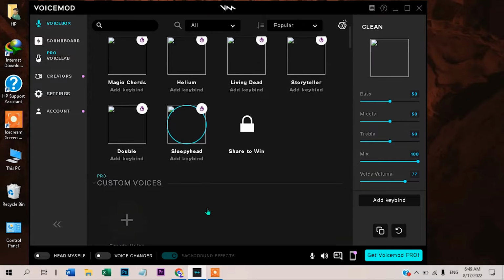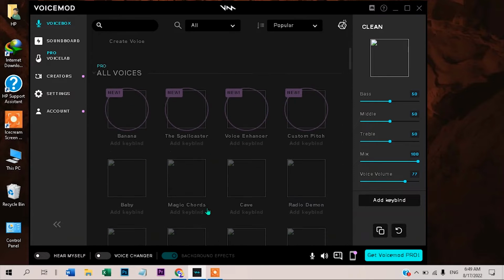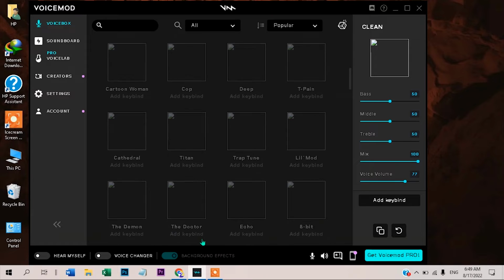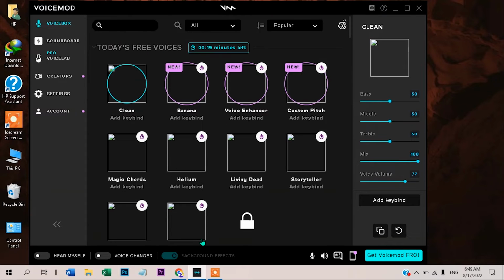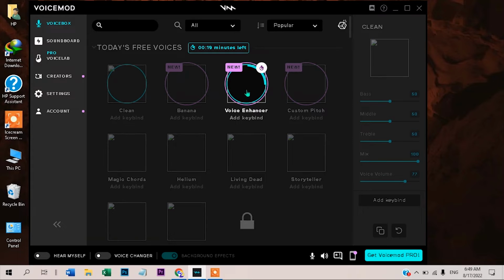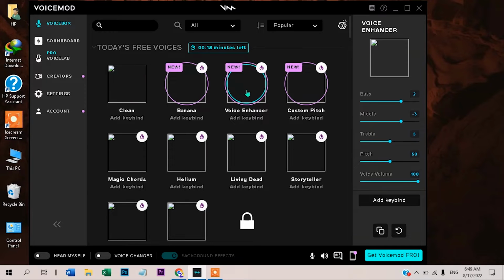How To Install Voice Mod On Your PC ||Best Voice Changer for PC.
How To Install Voice Mod On Your PC
Hello friends in this video i am gonna tell you on this step-by-step tutorial, learn how to use the best FREE voice changer for PC. With Voicemod, you can speak in a variety of AI voices, like a pilot, astronaut, or a narrator. AI voices completely transform your voice into a new voice, with AI models trained by professional voice actors.